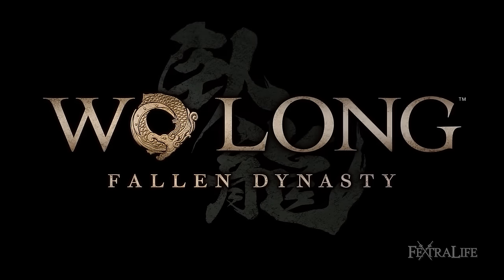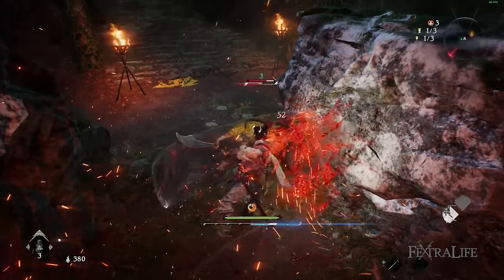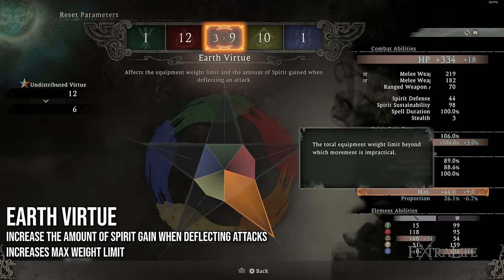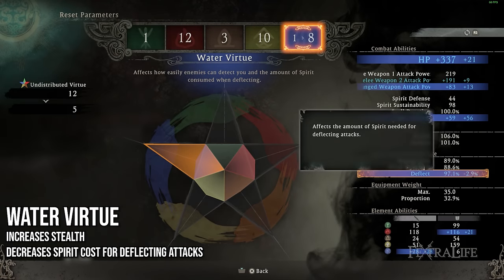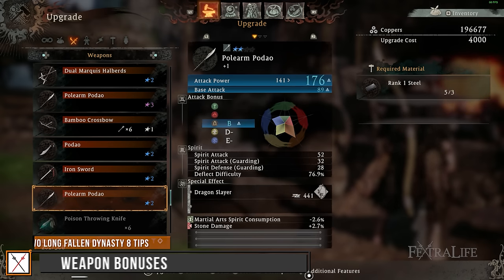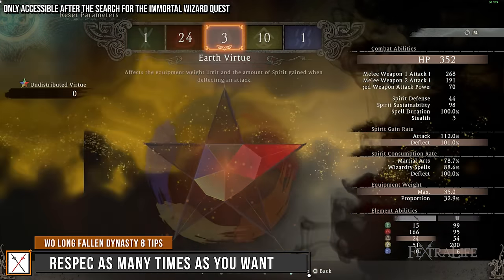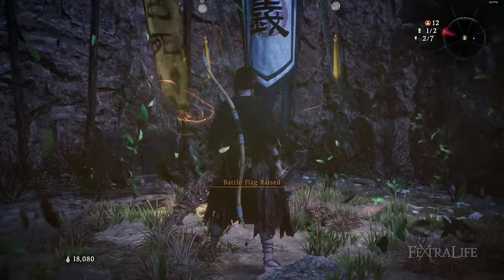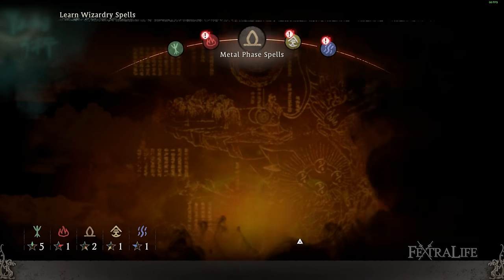Wo Long Fallen Dynasty Beginners Guide - 8 Tips Before You Play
In this Wo Long Fallen Dynasty video, I’m going to share the best tips and tricks that new players should know to help them get started by maximizing the time they have in the game. If you want to find out the specific things to do to make the most out of Wo Long, then this guide is for you!

    Genre: Action, Action Role Playing
    Developed by: Team Ninja, Koei Tecmo
    Published by: Koei Tecmo
    Release date: March 3, 2023
    Platforms: PC, PlayStation 5 Playstation 4, Xbox Series X/S, Xbox One
    Price at the time of review: USD 59.99

Timestamps
0:00 - Wo Long Fallen Dynasty Beginner Guide
0:20 - Spirit & Spirit Gauge
2:14 - Which Attribute to Pick
5:08 - Weapon Types and Scaling
6:14 - Weapon Bonuses
7:27 - Use Your Accolades to Buy Gear!
8:10 - Respec As Many Times As You Want
8:34 - Change Your Appearance At Hidden Village
8:51 - Understanding the Morale System